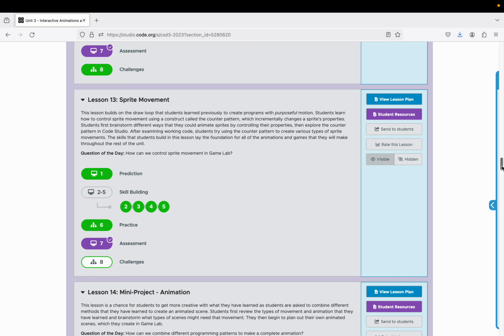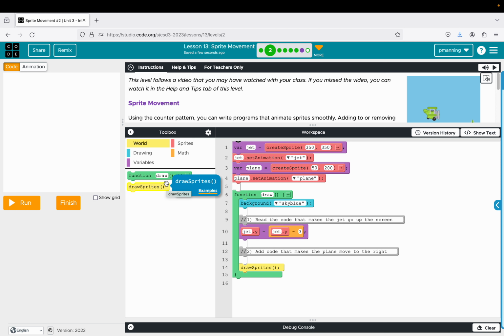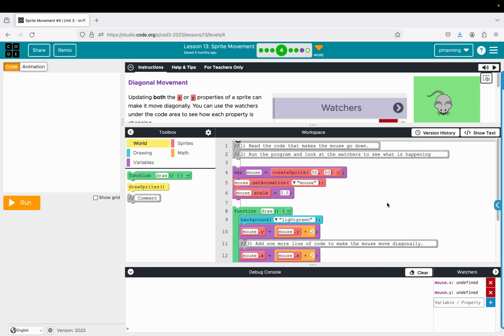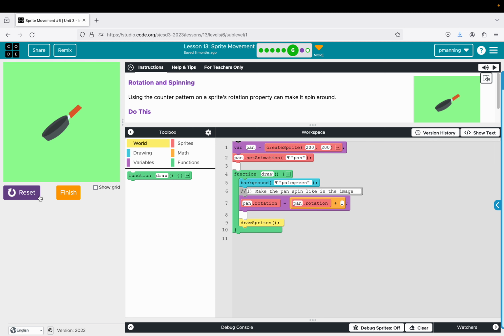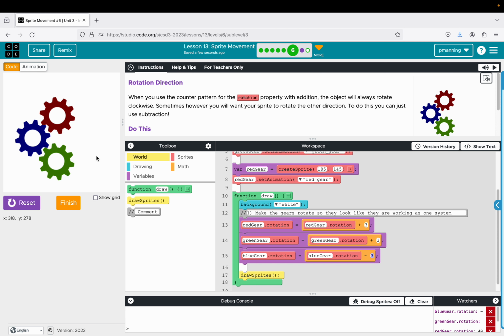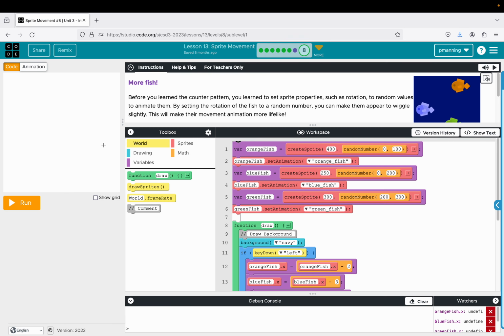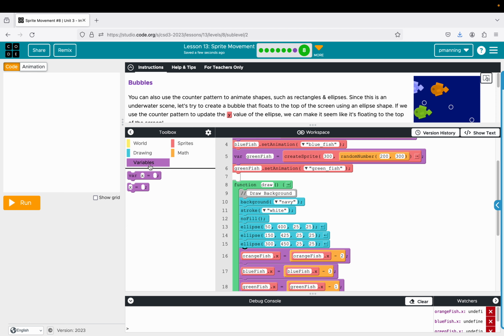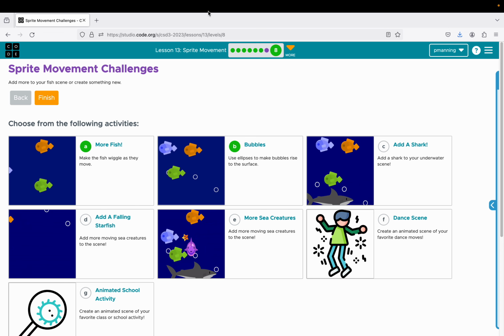Code.org Discoveries U3 L13 | Sprite Movement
Tutorial with solutions for all levels, practices, and the assessment level. I also provide a couple of examples of the challenge problems. For more videos in Code.org Unit 3 - Games and Animations please check out my Unit 3 play list on my channel  @ComputerScienceCoach